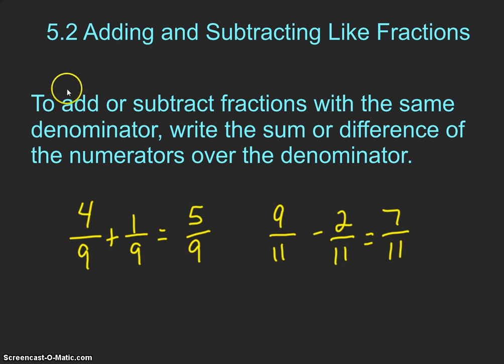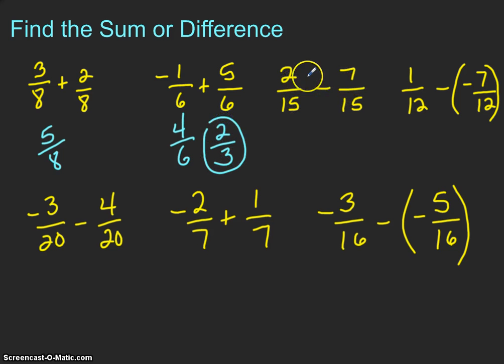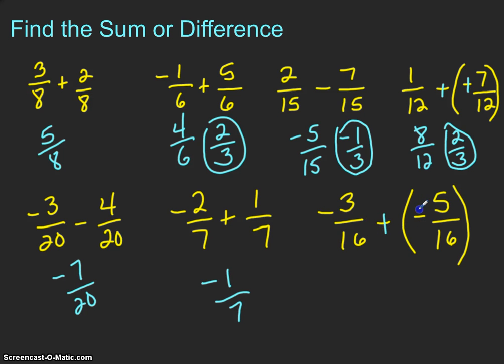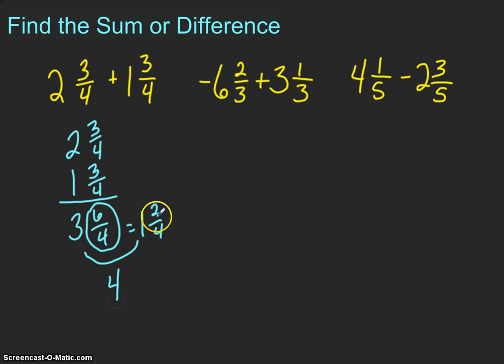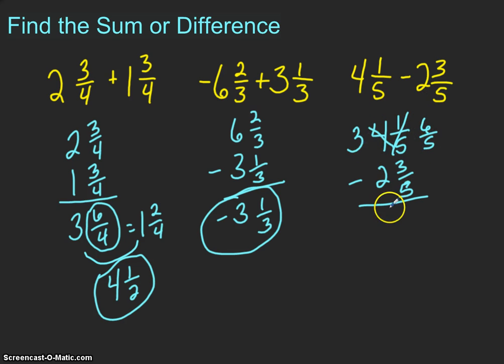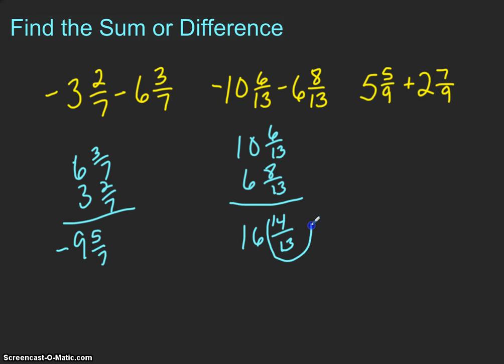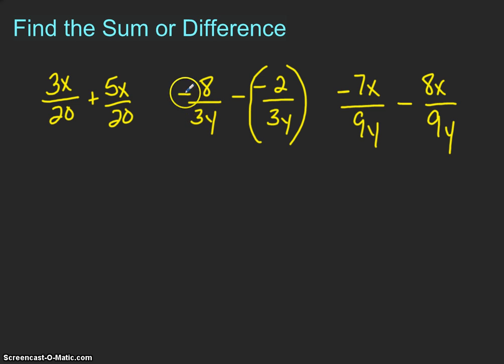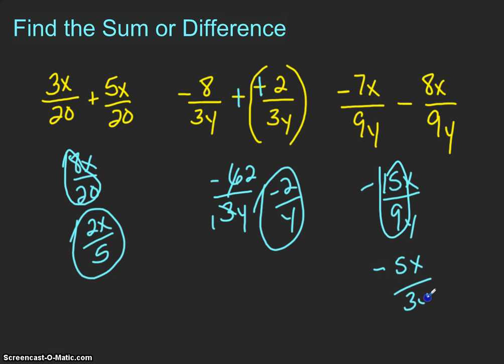5.2 Adding and Subtracting Like Fractions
Fraction Addition and Subtraction with Common Denominators